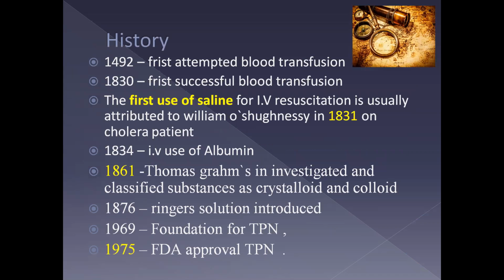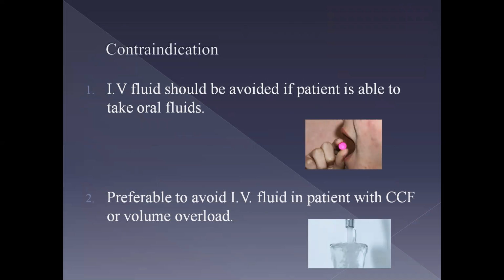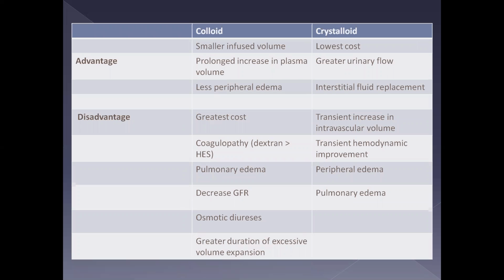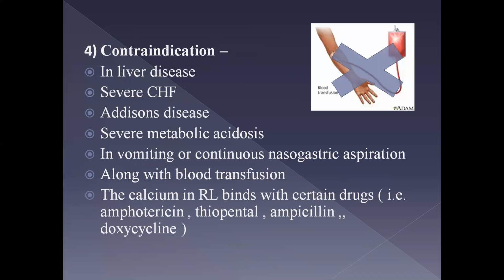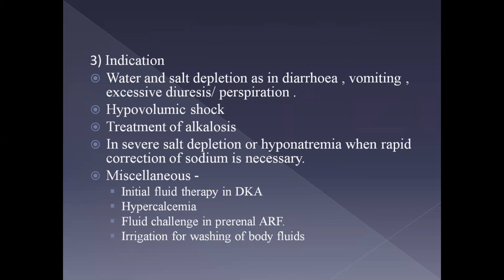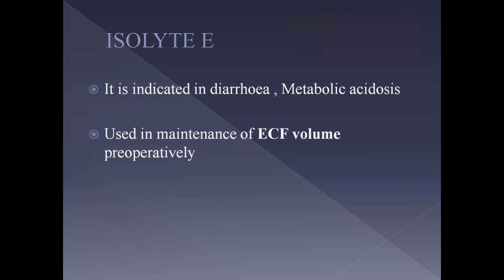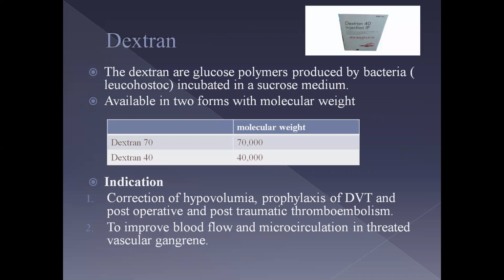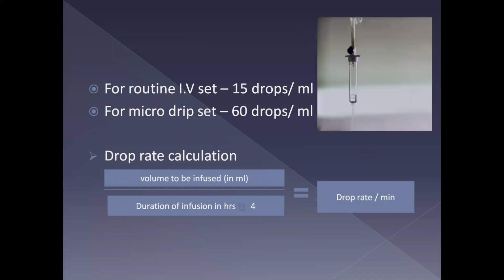Intravenous fluids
Dr  Sanket Dr. Sushit  Asst. Prof. dept of Anesthesia RMC, loni